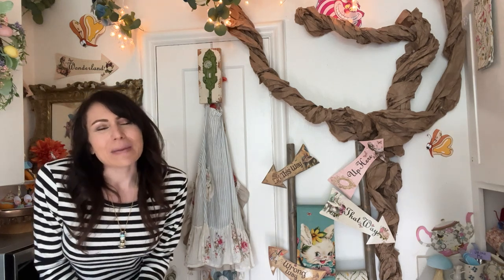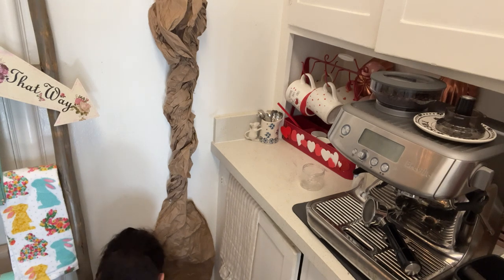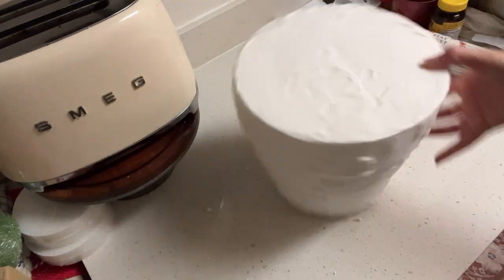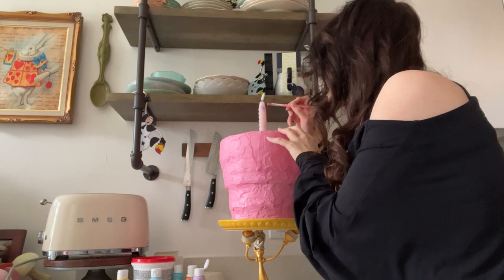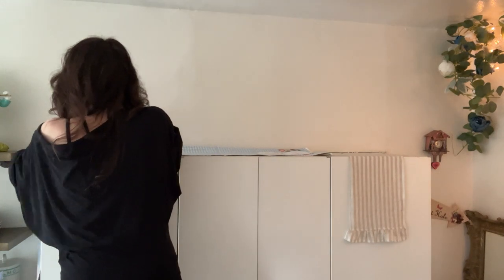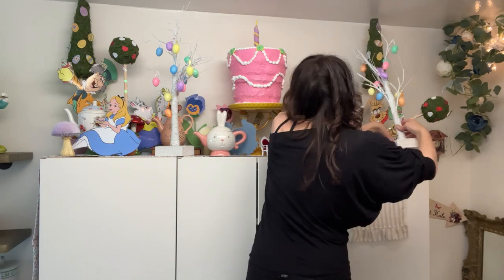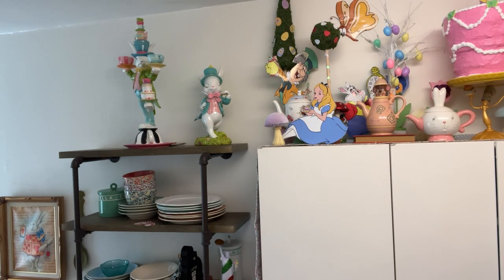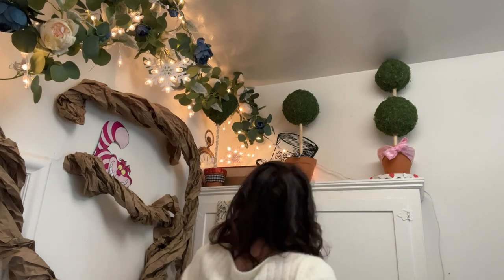DECORATE WITH ME 🎩 MAD HATTER'S EASTER TEA PARTY | 2024 SPRING DECOR | DIYs & Wonderland Vibes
Hop down the rabbit hole with me into the whimsical world of our Mad Hatter Easter Tea Party WONDERLAND 🐰✨ 🎩🐰 This is the THIRD whimsical journey of our 2024 Easter Decorate with Me series, and it's simply magical! ✨ Whether you're planning an Easter celebration or a whimsical birthday bash, you'll find endless inspiration in this Wonderland-inspired decor. Join us as we craft delightful DIYs, including the Alice in Wonderland Very Merry Unbirthday cake, adding charm and wonder to every corner. Get ready to be transported into a whimsical wonderland you'll never forget, creating a magical space you can enjoy all year round! 🌸🕰️

💕💕 Let’s Be Friends!! 💕💕